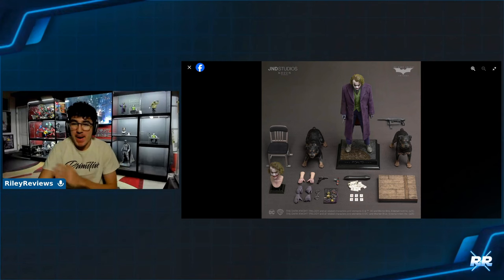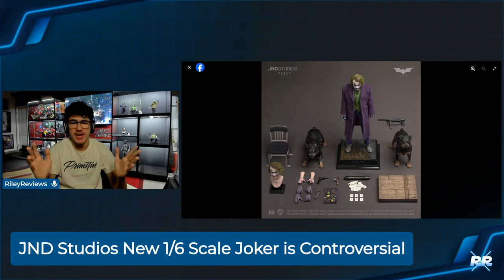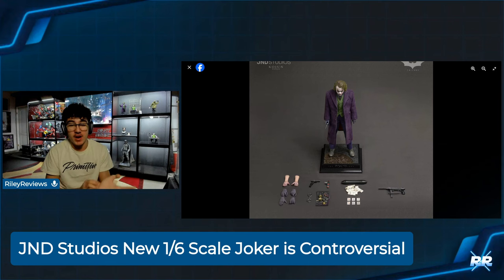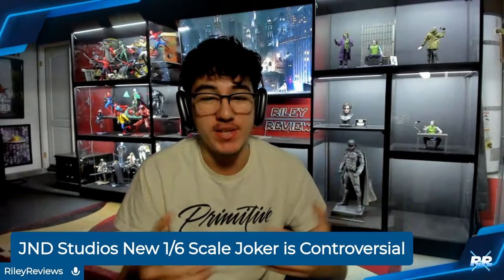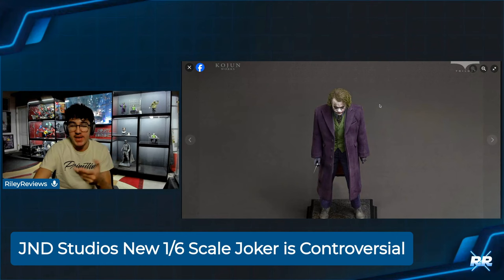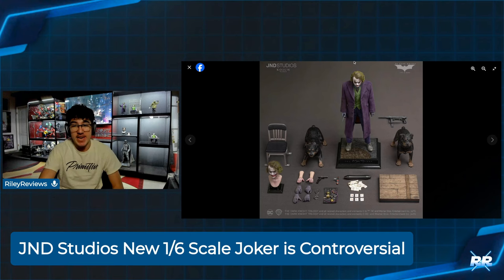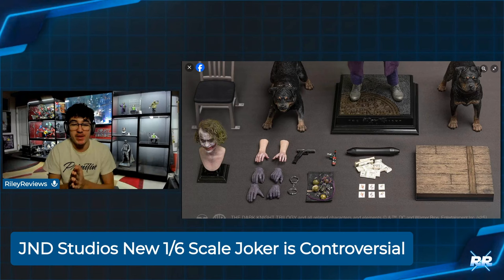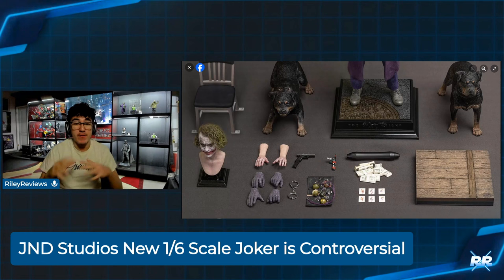Did JND STUDIOS 1/6 Joker DISAPPOINT Collectors? Heath Ledger TDK Official Announcement KOJUN WORKS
Welcome in Everyone! Riley Reveals EP. 26 is here and we're going to discuss the HUGE unveiling of JND STUDIOS New 1/6 Scale Hyper Real Heath Ledger Joker Figure by KOJUN WORKS! We will also be deep diving into the controversial pricing and what each pack offers.

The question is for you: What do you think about the hefty prices on JND, justified? Will this even be of interest to you, or are you satisfied with your INART or Hot Toys version? Are you tempted at all after seeing the official photos?

2023 Hot Toys Collection Tour